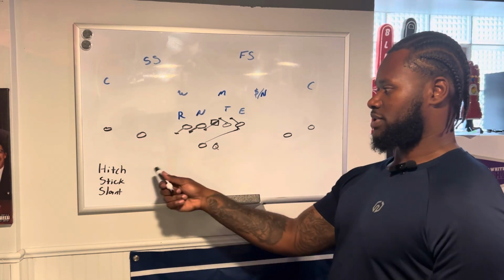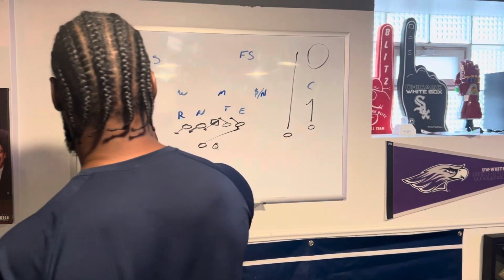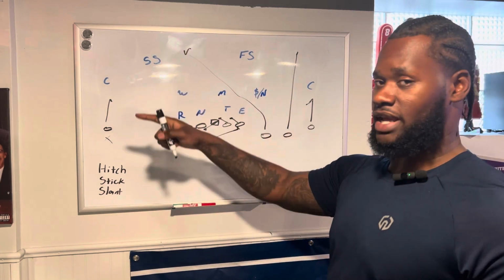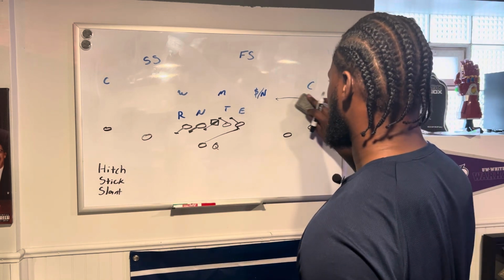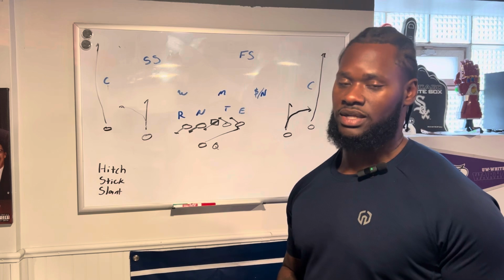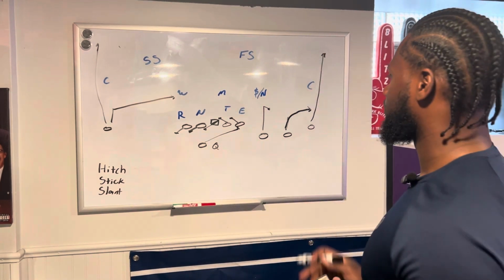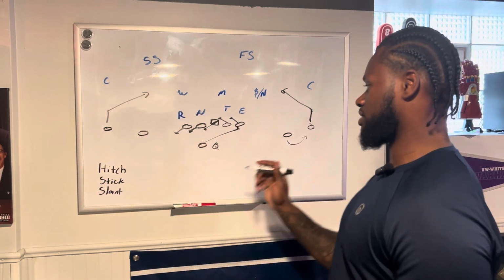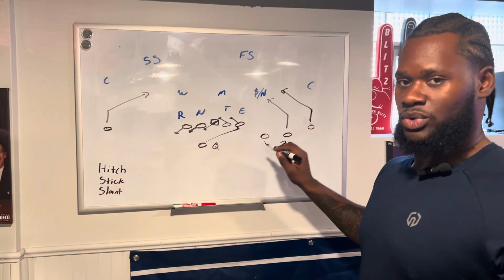Simple Quick Game Passing Concepts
In this video, I’m discussing three different quick game passing concepts against a 4-2-5 defense. I’ll look at adjustments based on defensive coverage, offensive formation, and player personnel.